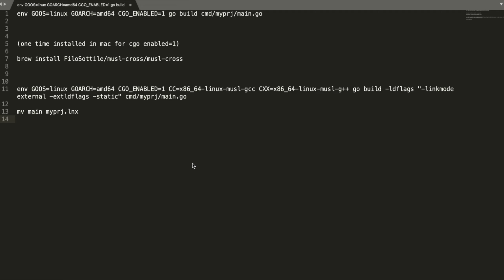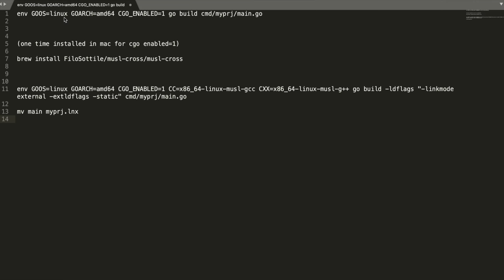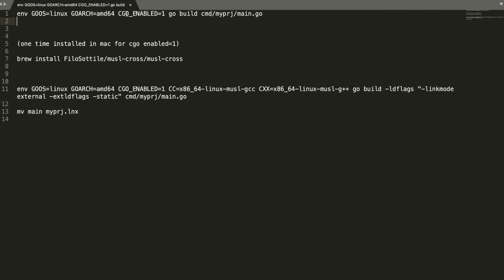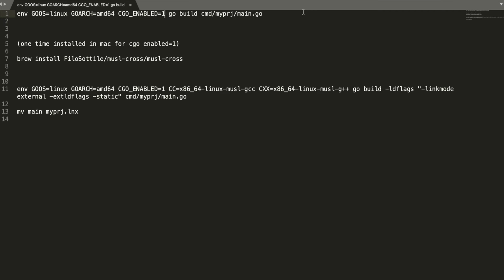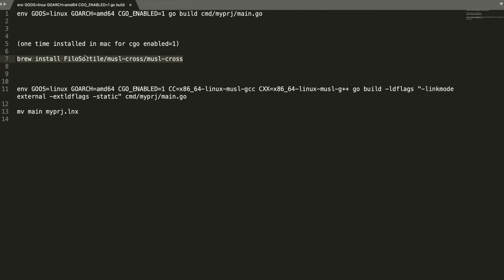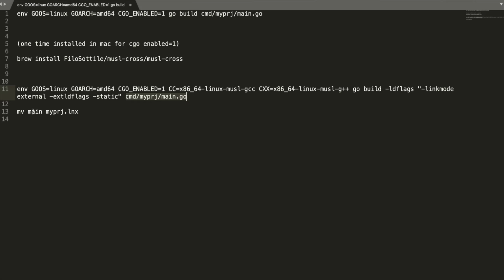Golang Champion: cross compile code with go enabled=1 using mac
env GOOS=linux GOARCH=amd64 CGO_ENABLED=1 go build cmd/myprj/main.go

(one time installed in mac for cgo enabled=1)

brew install FiloSottile/musl-cross/musl-cross

env GOOS=linux GOARCH=amd64 CGO_ENABLED=1 CC=x86_64-linux-musl-gcc CXX=x86_64-linux-musl-g++ go build -ldflags "-linkmode external -extldflags -static" cmd/myprj/main.go

mv main myprj.lnx